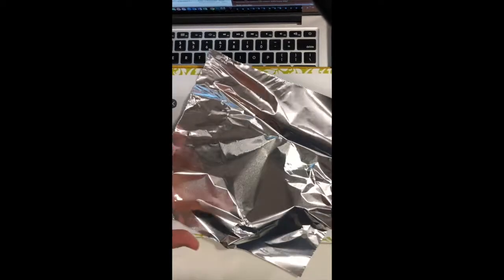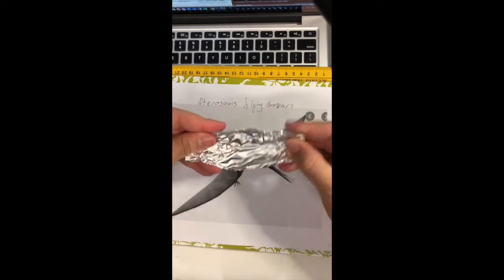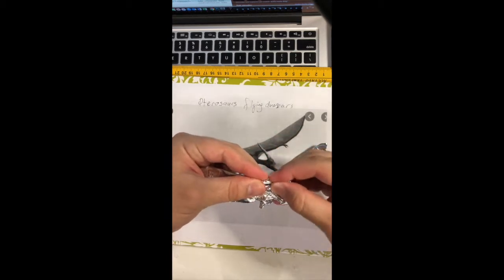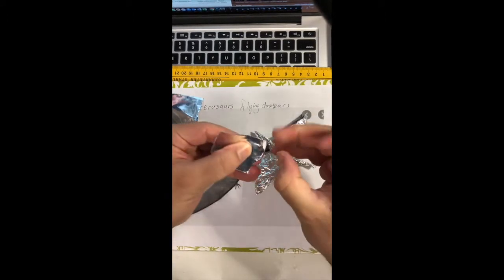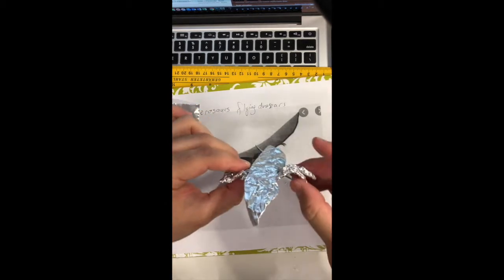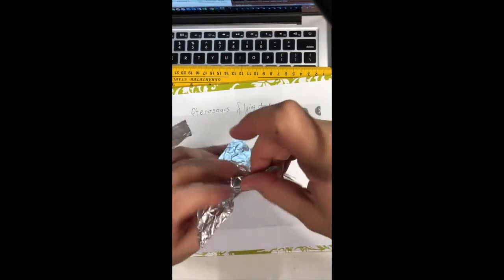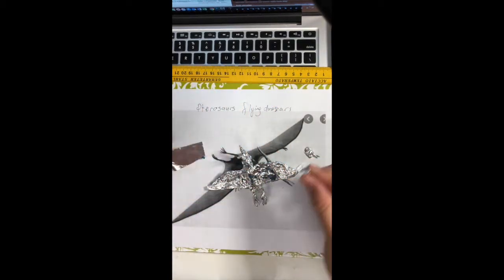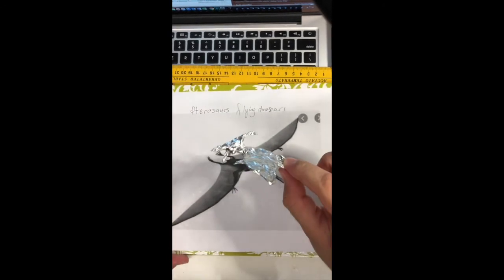Pterosaur flying dinosaur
very easy to make foil flying dinosaur which name  Pterosaur.
tools:
foil tape , foil paper.Thats it!!!